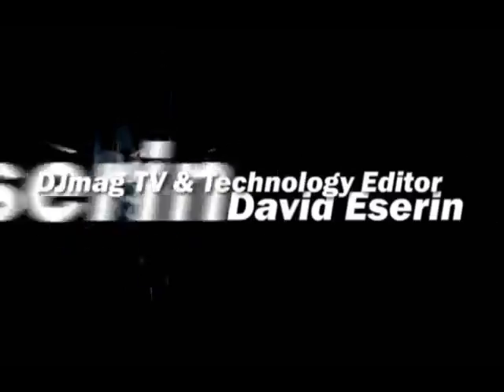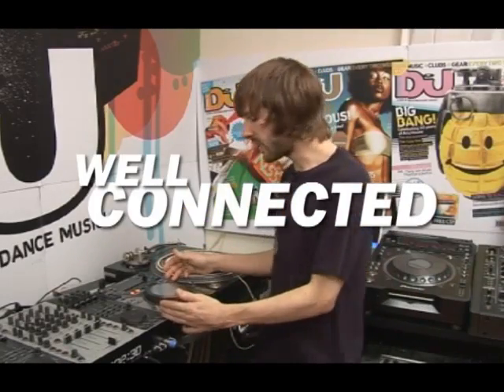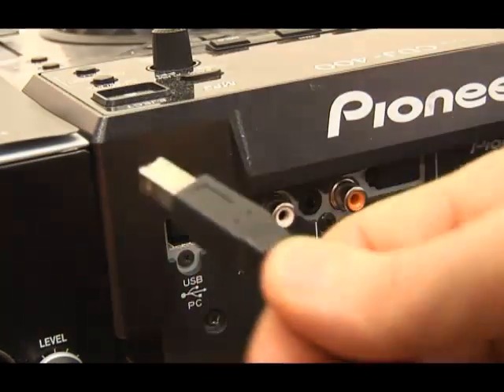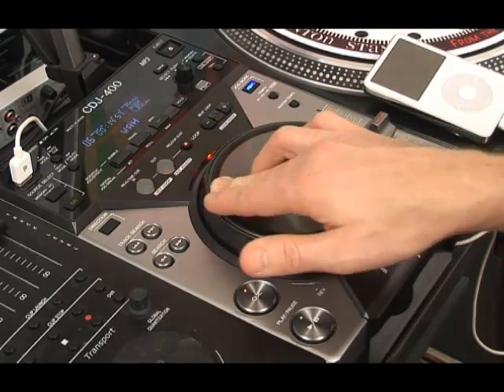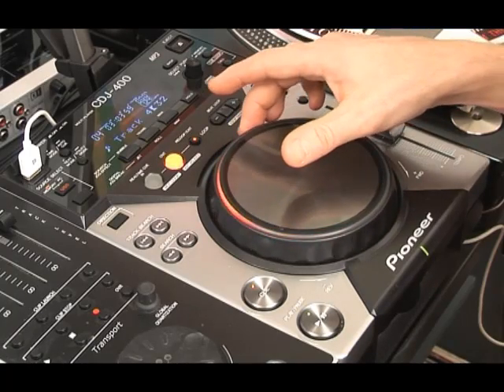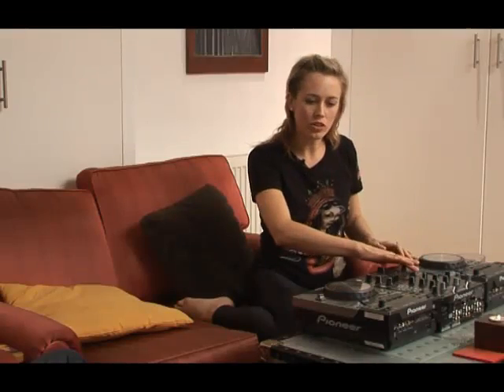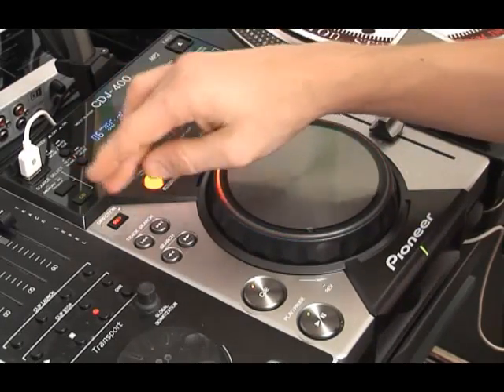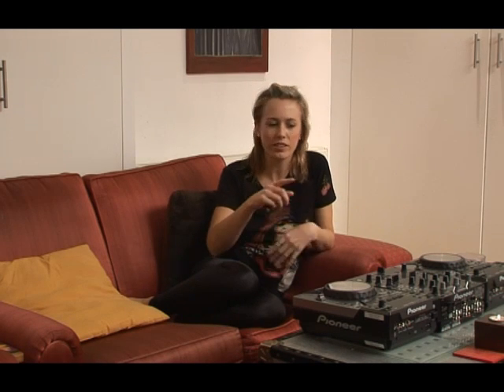DJmag Review - Pioneer CDJ-400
DJmag test the new Pioneer CDJ400 multi-purpose deck with Pacha Ibiza's DJ Sarah Main